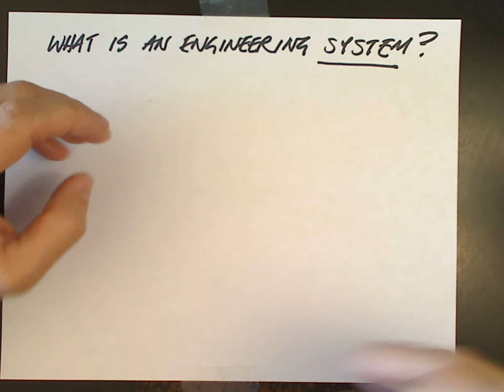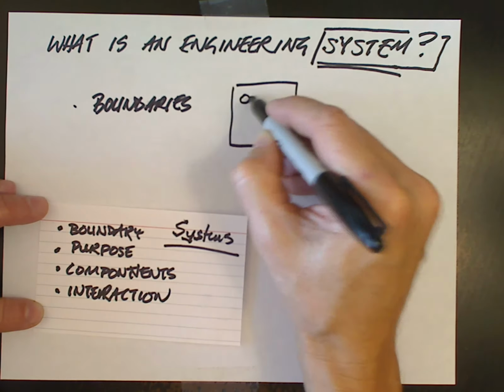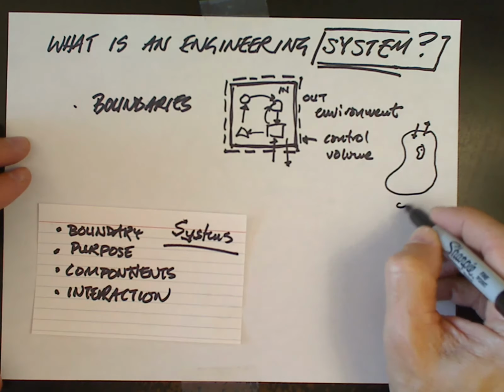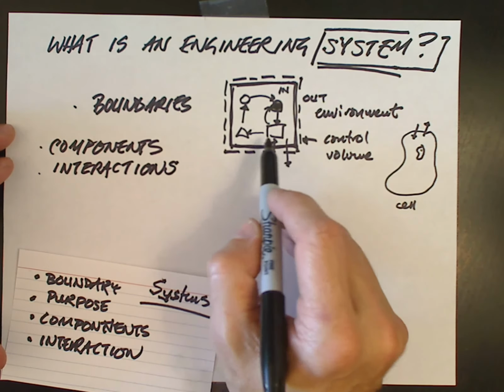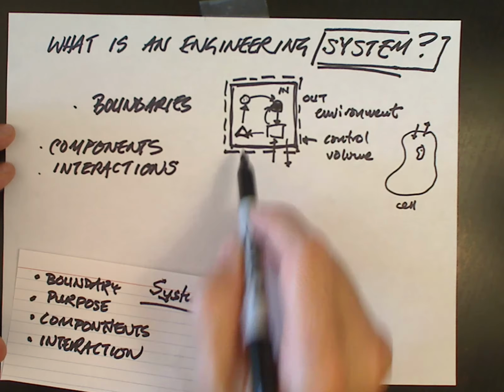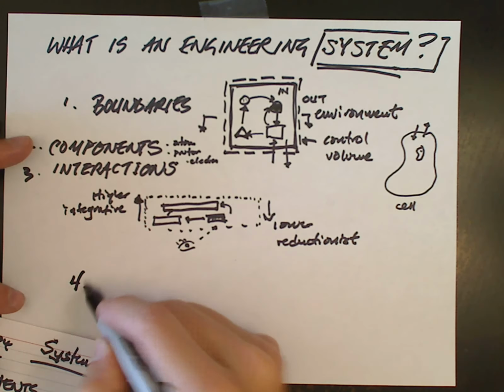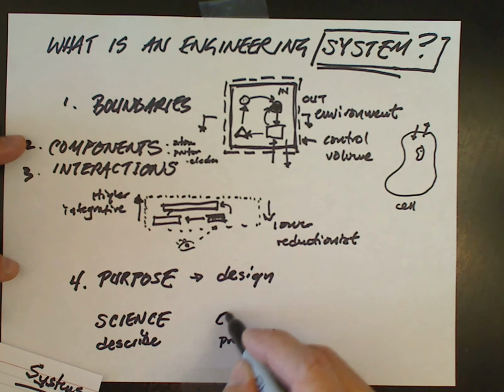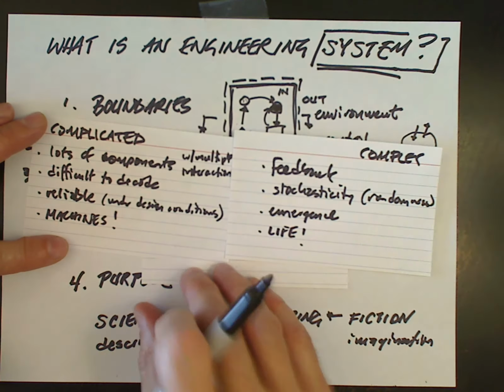The 4 Characteristics of an Engineering System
Systems are a high level of analysis and design than most engineering students are exposed to in their undergraduate education, but ultimately, all engineering work is done in the context of systems, so it behooves us to know what the word "systems" means.  There are four essential characteristics: 1) boundaries, 2) components, 3) interactions (between components and the environment), and 4) purpose.  We study systems so that all of the components can be organized to work well together.